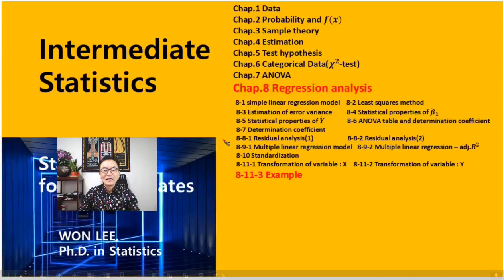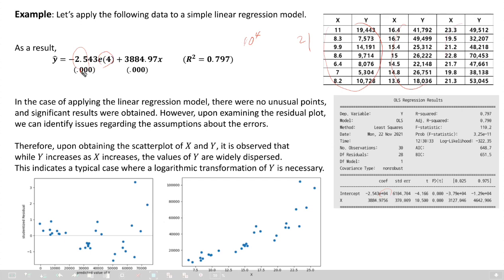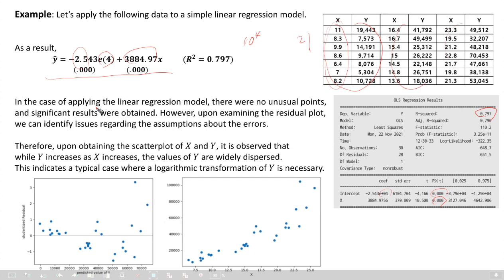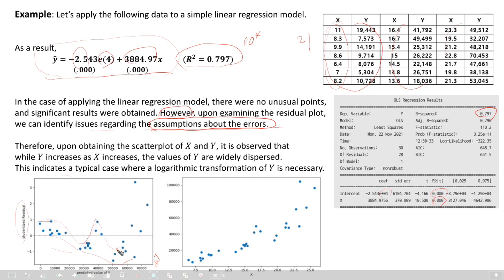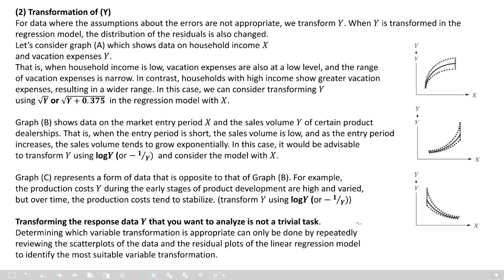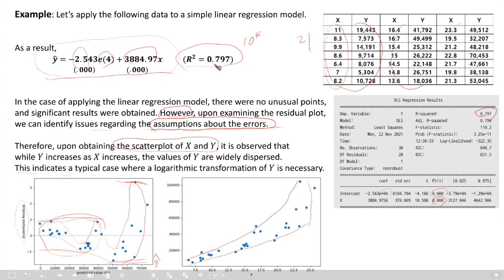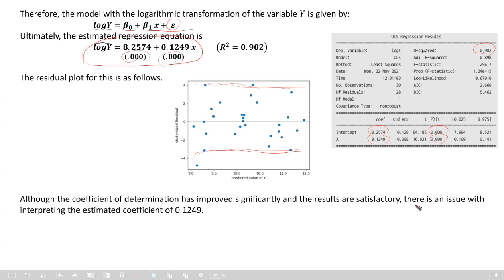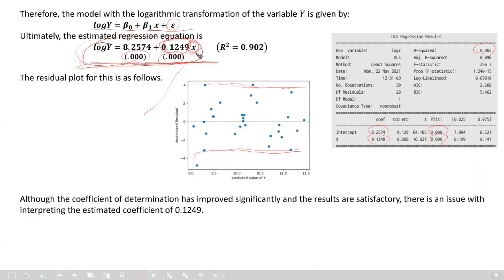INTERSTAT Chap.8-11-3 example of transformation of Y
From a simple example, let's see how to try to transform Y.